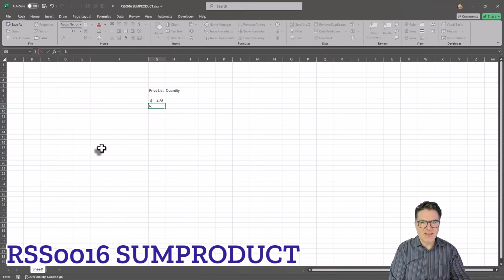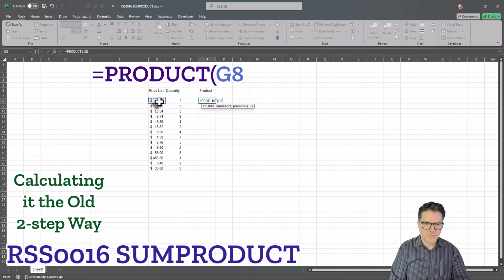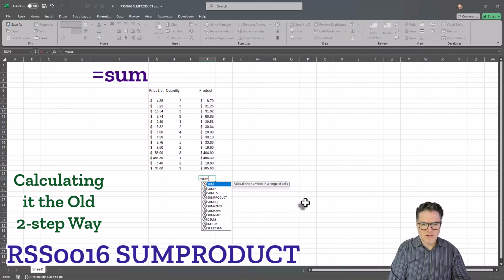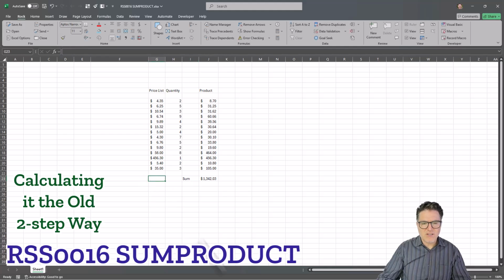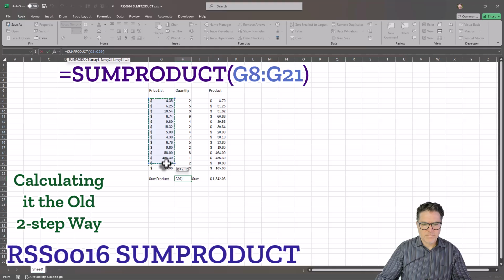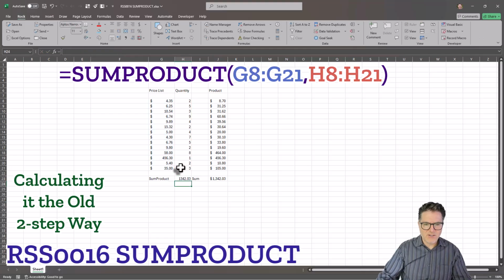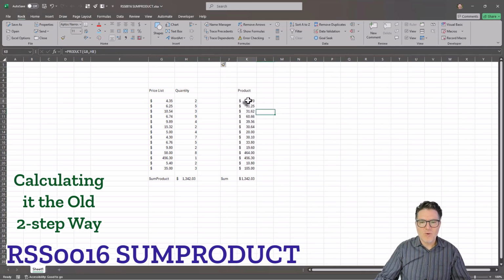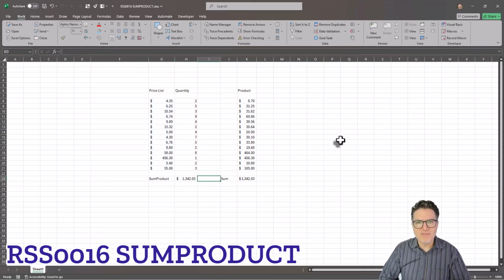RSS0016 SUMPRODUCT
Learn how to cut a two-step process down to a single step using the SUMPRODUCT function in Excel. This video is appropriate for beginners.